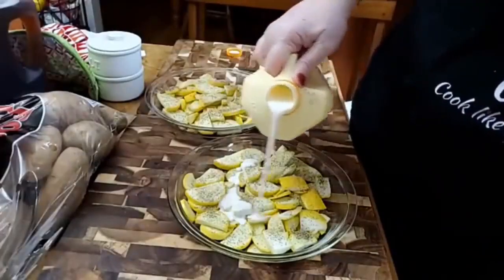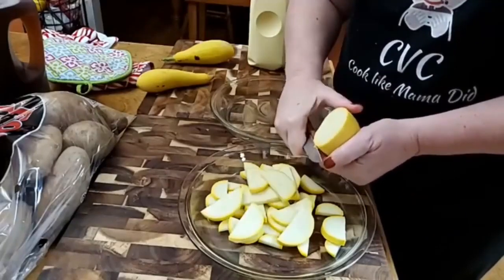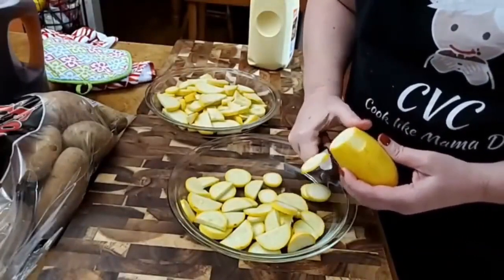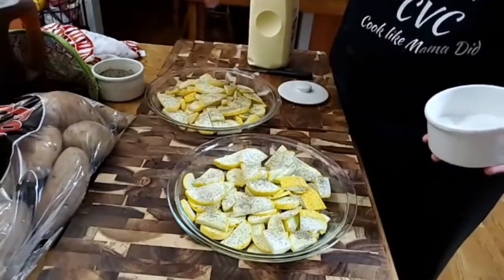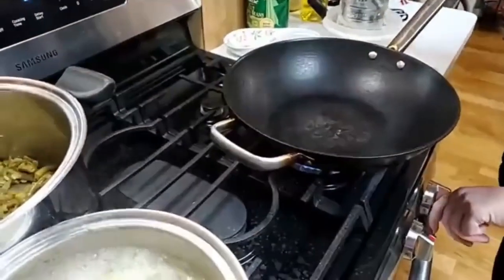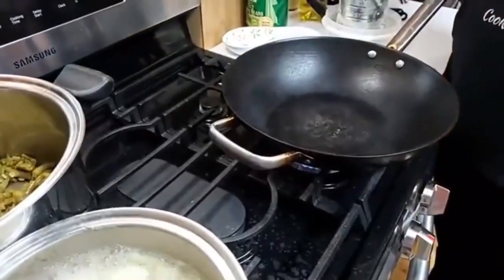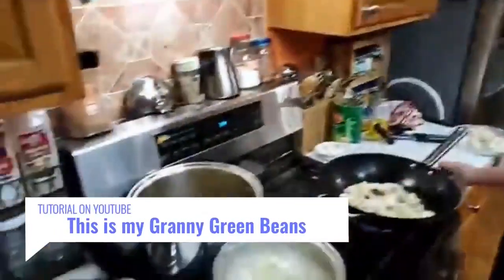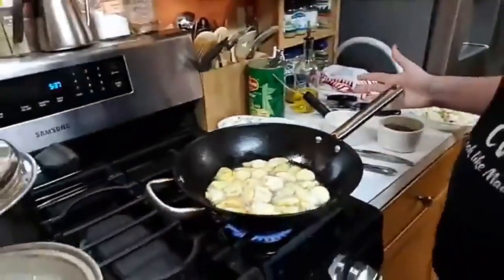Best Way to Make Fried Squash Old Fashioned Southern Cooking by Tammy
Tonight we are cooking up some Fried Squash! First I let it soak in buttermilk and come to room temperature.  Then I bread it and fry it in an iron wok.  It is crunchy and delicious.  Recipes are always posted at the end of the description as well.

NOW FOR THIS FAMILY RECIPE:
1 LB FRESH SUMMER SQUASH
1/8 CUP WHOLE BUTTERMILK
1 1/2 CUP SELF-RISING FLOUR
SALT & PEPPER
CHOPPED ONION IF DESIRED

Wash squash and snip off ends with a knife.  Cut squash in 1/2 inch thick pieces.  Cut circle pieces in half.  Place in a medium bowl and pour buttermilk on it and mix well with your hands.  Put 1/2 cup flour on the bottom of pie plate.  Add half of squash. Salt and pepper generously. Using a sifter coat squash well with flour.  Pour in remaining squash and repeat by adding salt, pepper and flour.
IRON SKILLET, WOK OR LARGE SKILLET
COOKING OIL (CANOLA, VEGETABLE OR CORN OIL)
Put enough oil in skillet to be about 1" deep.  Oil must be HOT.  Put a breaded piece of squash in oil and once it floats and sizzles WELL, your oil is hot and ready.  It takes a good 20 minutes to fry up squash.  DO NOT RUSH, Flip a maximum of three times.  Let squash sit in hot grease until it is golden brown before turning it over.  Add more oil after turning once if needed.  You may have to rotate squash from edges to middle so all will brown.  Fry until it is golden brown.  Take out with large slotted spoon and place on a paper towel covered platter/plate.

Credits
Title: Best Way to Make Fried Squash, Old Fashioned Southern Cooking